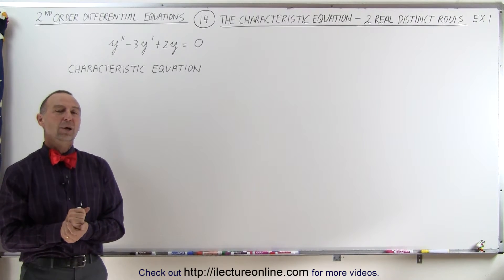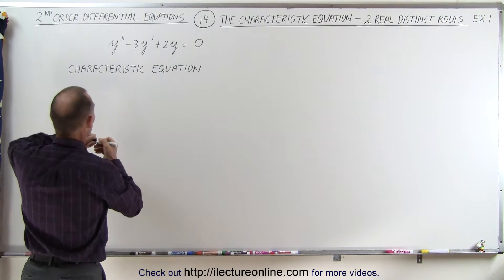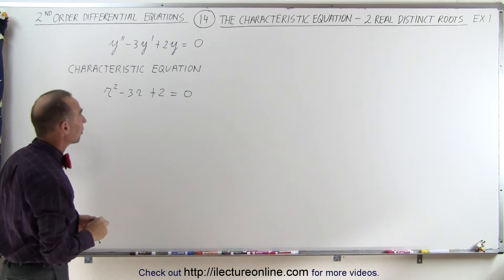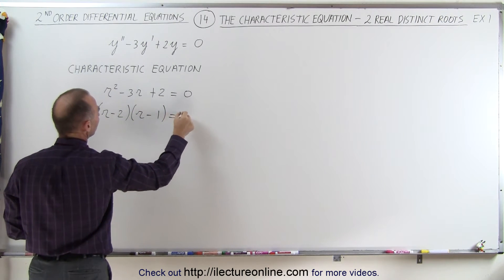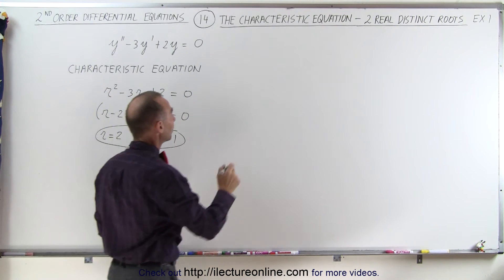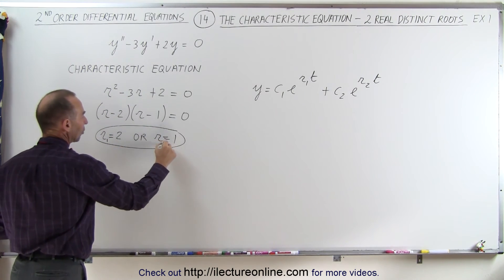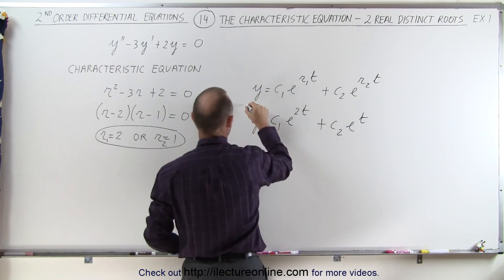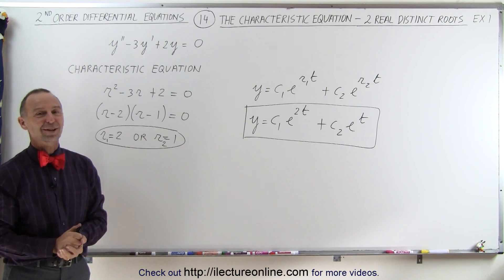Differential Equation - 2nd Order (14 of 54) The Characteristic Eqn. - 2 Real Roots: Ex. 1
In this video I will use the characteristic equation to find y=?, of y”-3y'+2y=0 (2 real distinct roots).